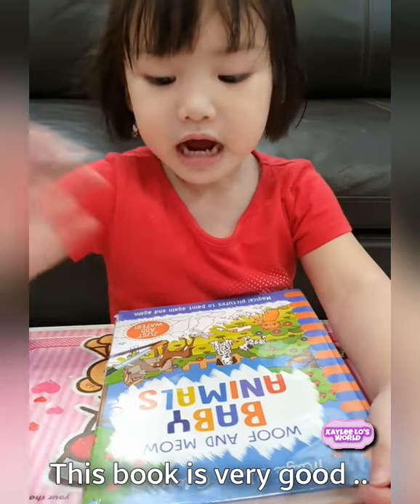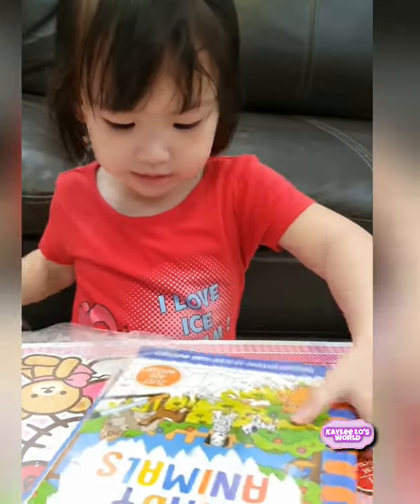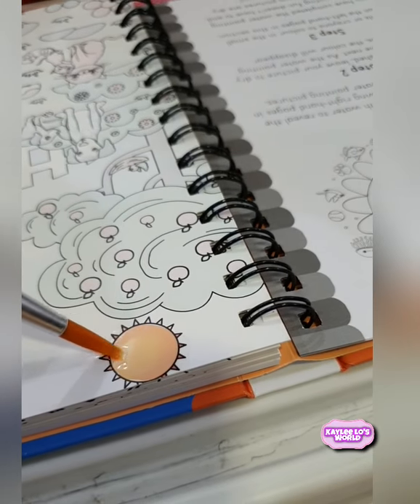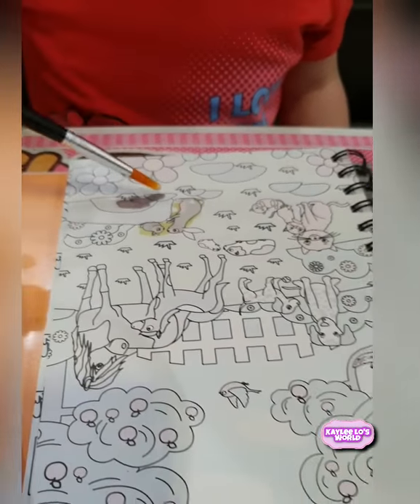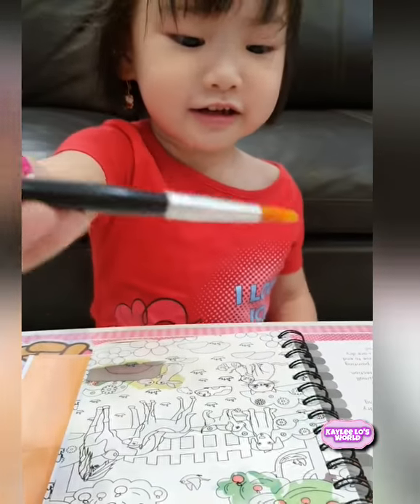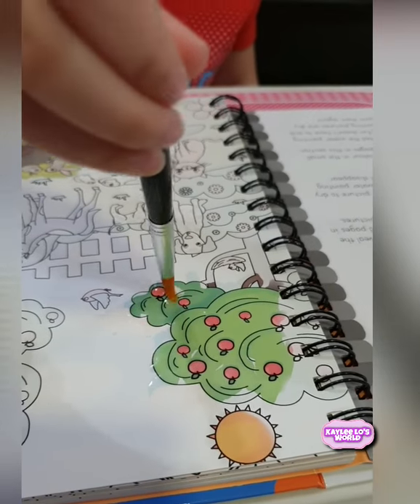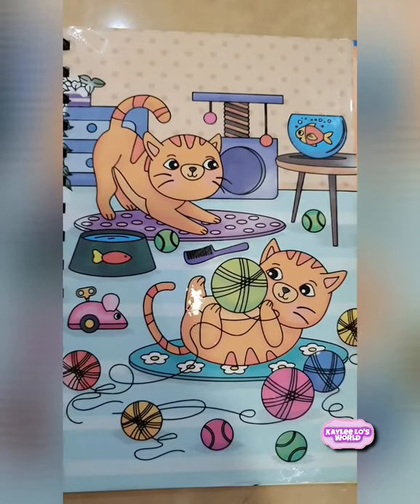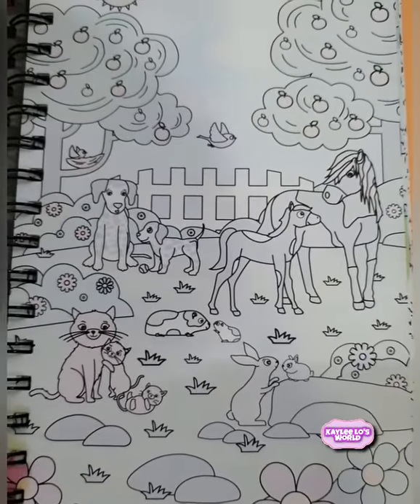Magic Water Coloring Review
This book is amazing in my opion. As you add water, color will magically appear.
As the picture dries, the color will disappear ..
And you can paint it with water again ..
It is a mess free!!